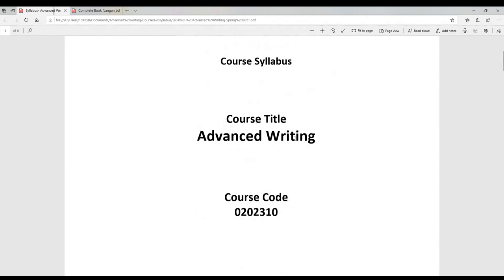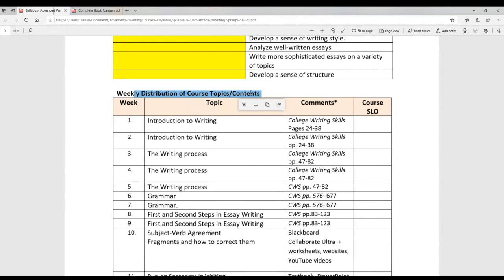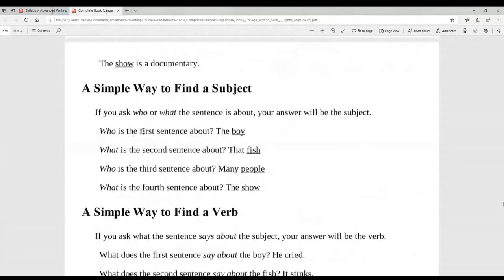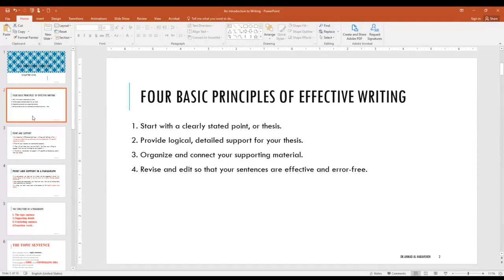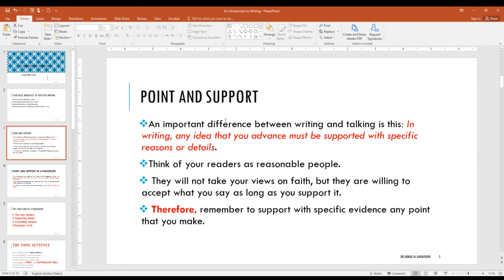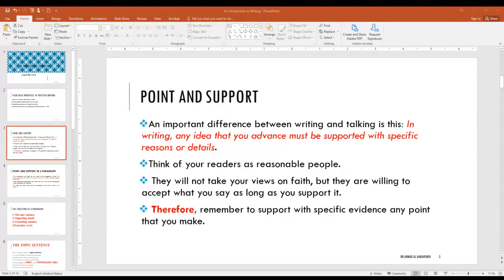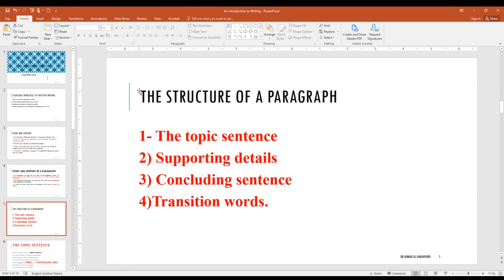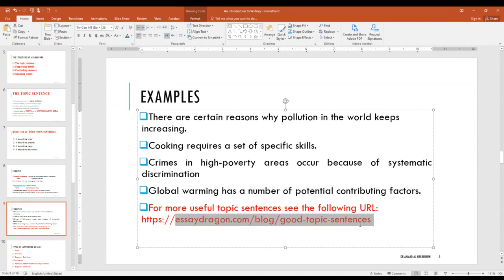Essay Writing lecture 1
An Introduction to Writing